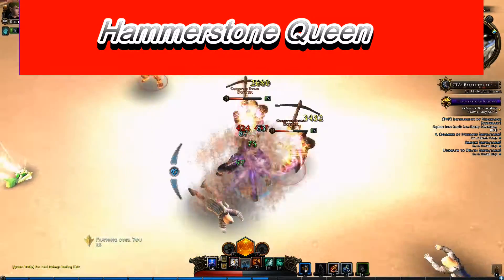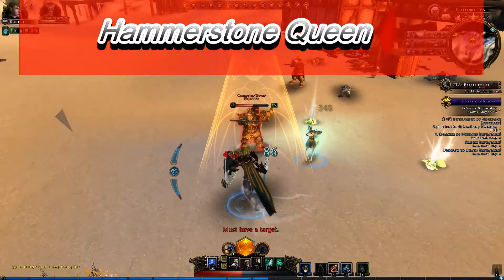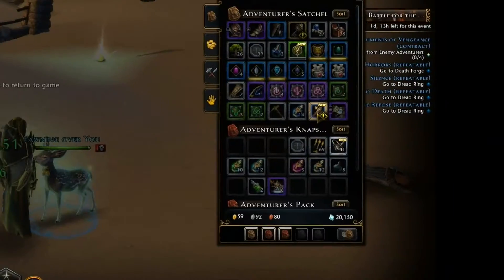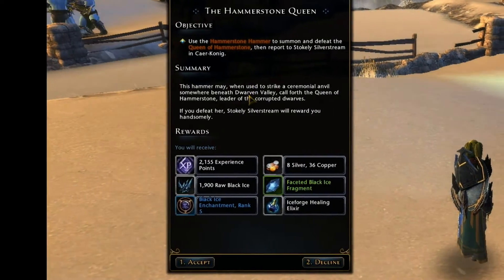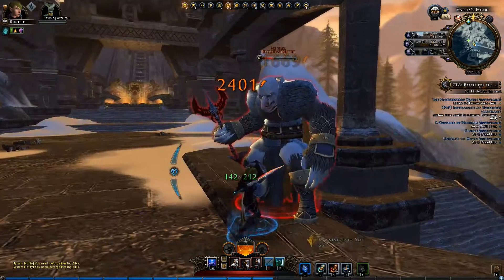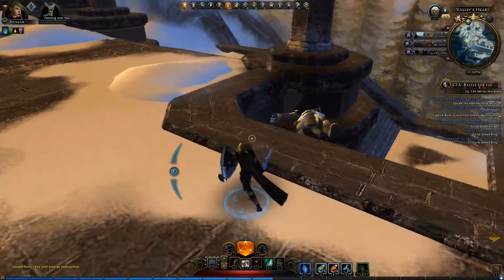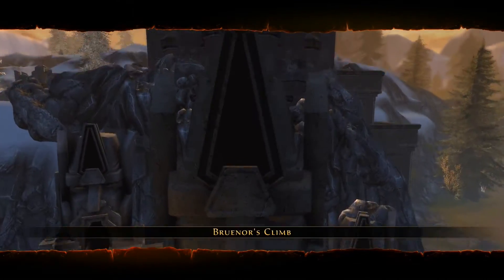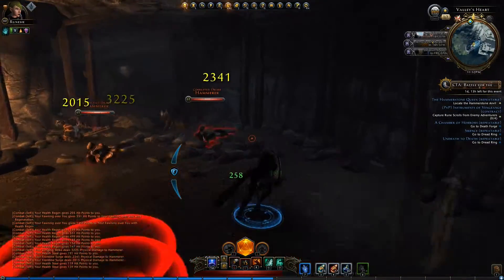Curse of Icewind Dale Preview - Hammerstone Queen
Mattlin takes a look at the preview shard of Module 3 Curse of Icewind Dale. Today we look at the Quest Hammerstone Queen, granted by a pickaxe of a Dwarf. Mostly put this one together to show the entrance to the forge...since my gps gives me no useful info in game...shes a Killer Queen...Guaranteed to blow your mind.
Get the game: NW.perfectworld.com
Players: Mattlin